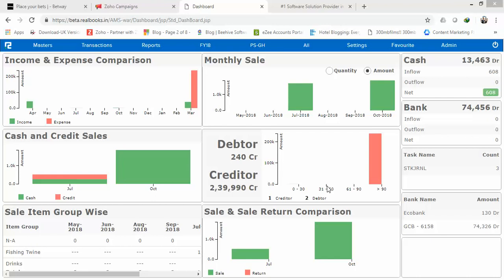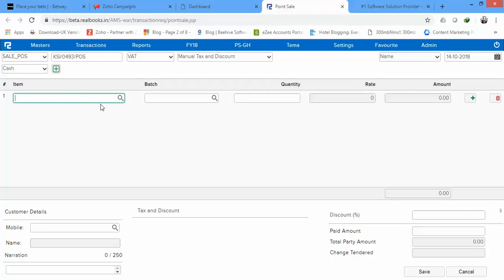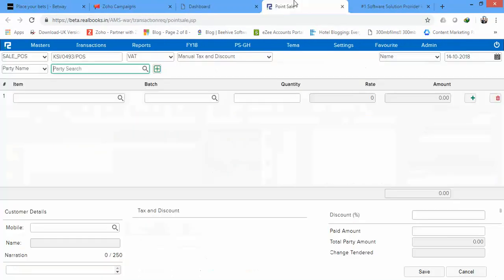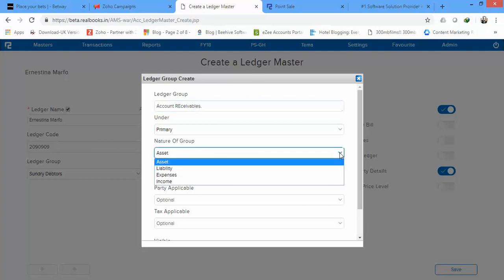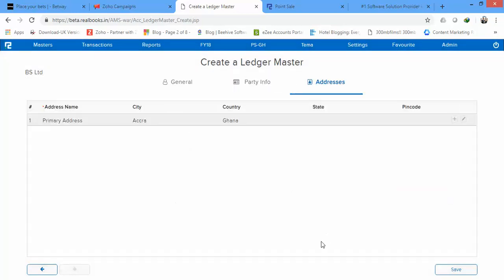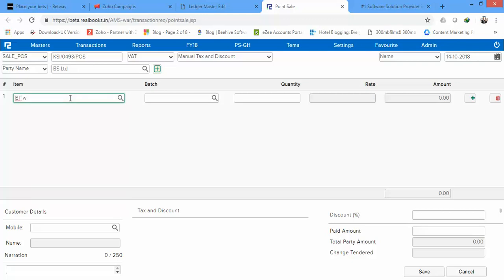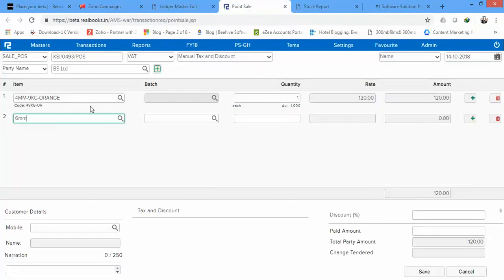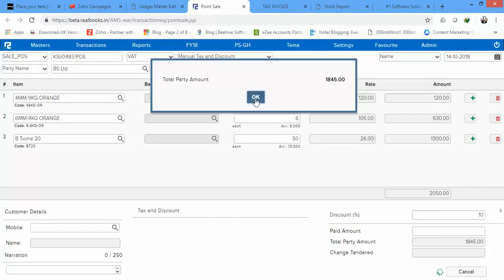How to make credit sale in POS